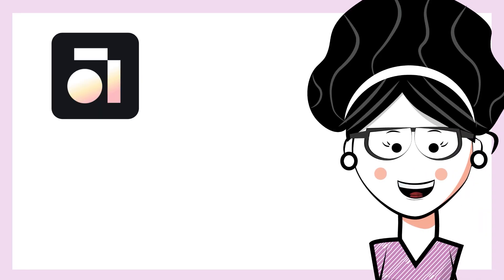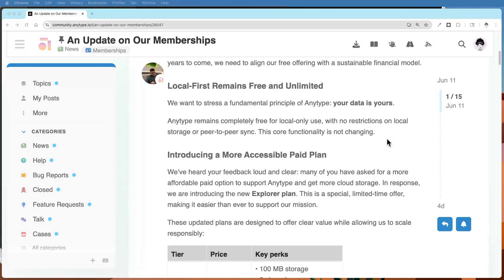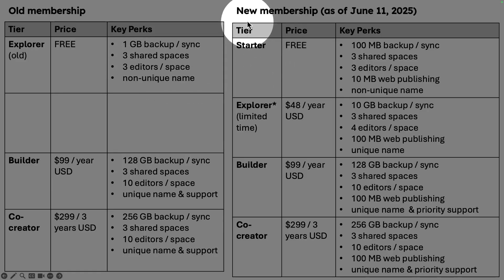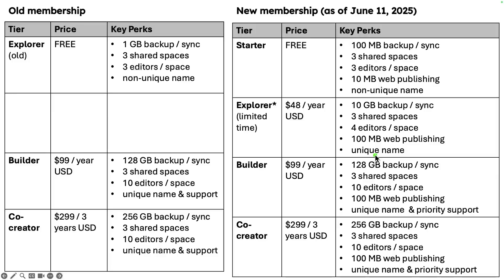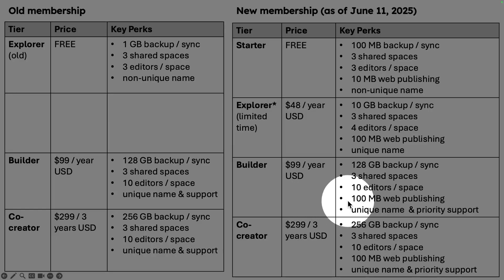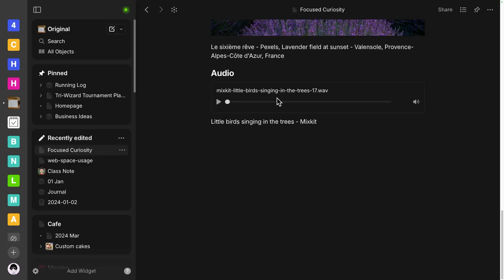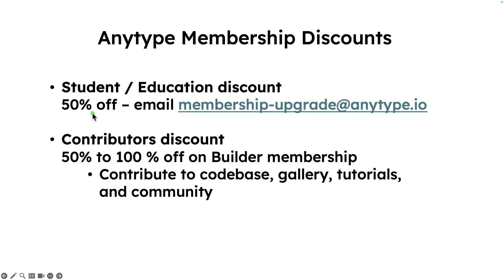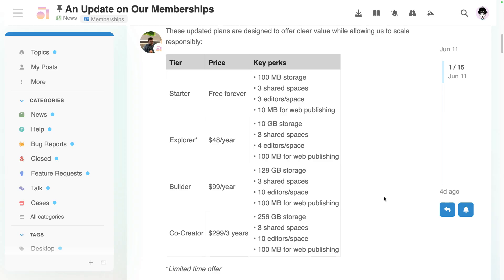Anytype free membership details and discounted plans (June 2025)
What's changed for the free tier of Anytype and ways to get discounted membership plans. $48 Explorer plan ends July 1, 2025 at 23:59:59 AoE (Anywhere on Earth)

0:00 - Intro
0:15 - Free Plan Changes
1:56 - Limited-time Explorer* plan $48
3:38 - Web publishing usage examples
4:44 - Other discounts for Anytype membership

- Sketch Your Mind: Nurture a Playful and Creative Brain by Zsolt Viczian
- The Ultimate Time Management Toolkit by Risa Williams

Related videos you might like